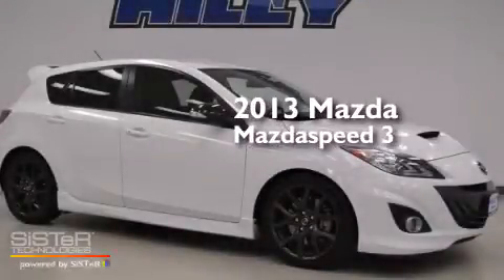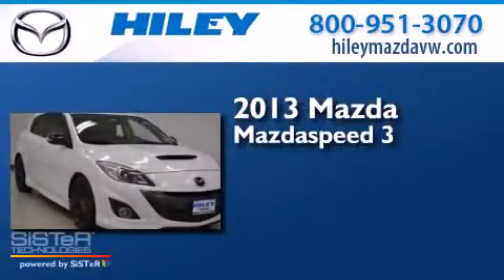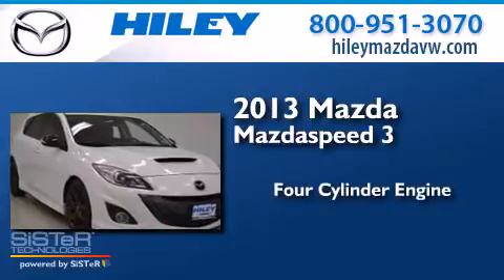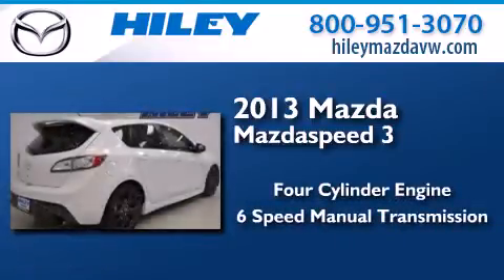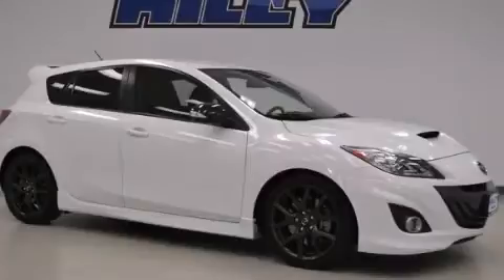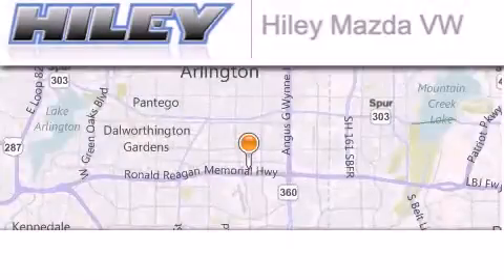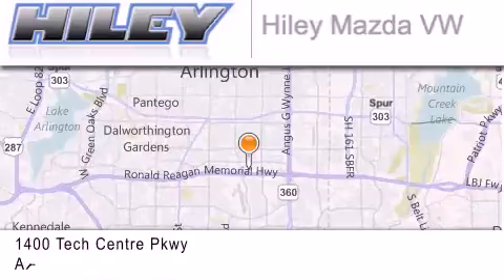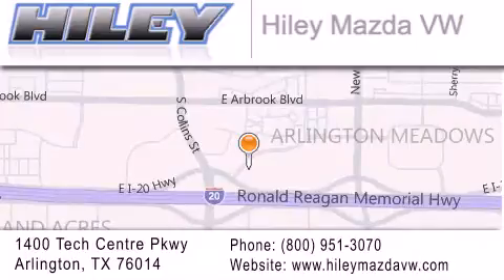2013 Mazda Mazda3 Arlington TX 76094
We have been honored to serve the Arlington TX area , we promise that your experience at our dealership will exceed your expectations ! Year : 2013 Make : Mazda Model : Mazda3 Engine : 2.30 4 cyl. Trans . : 6-Speed Manual with Overdrive Exterior : Crystal White Pearl Mica/Black Miles : 15,627 Interior : Black/Red Stock : 8679 Hiley Mazda Volkswagen Tech Centre Parkway Arlington , TX 76014